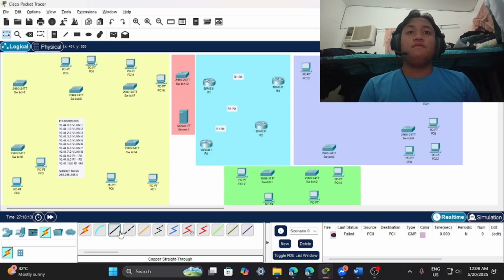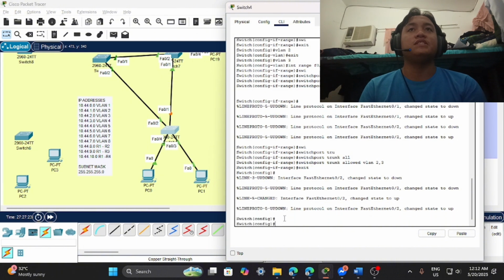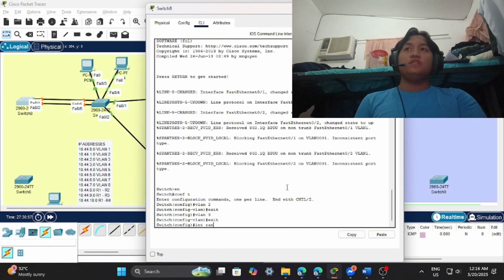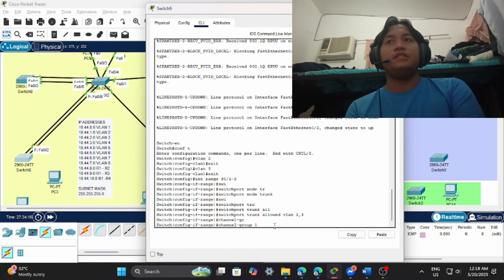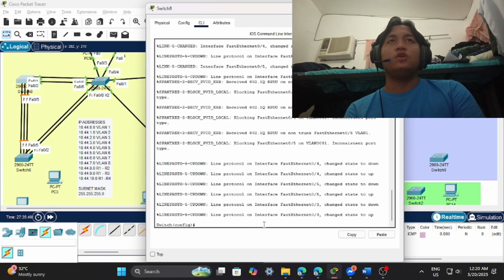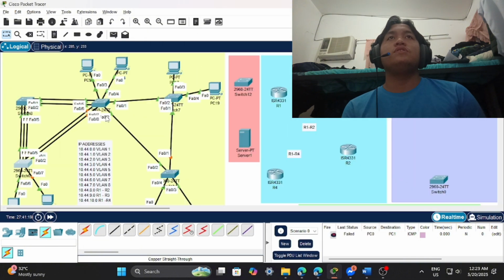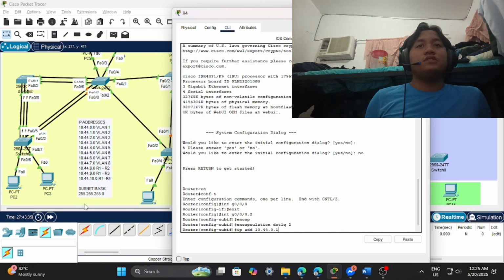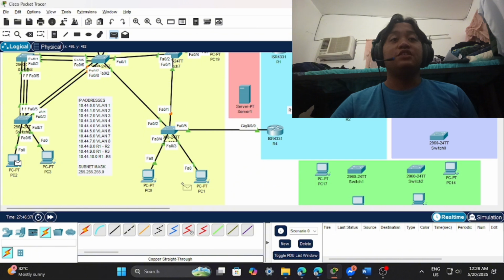Trunk, Etherchannel (LACP & PAGP), and Router-On-A-Stick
0:50 Trunking
3:00 Etherchannel
5:10 LACP
7:30 PAGP
11:30 Router-On-A-Stick
14:15 Testing